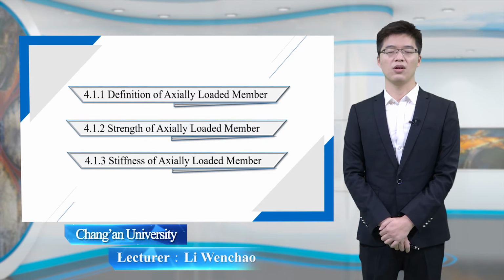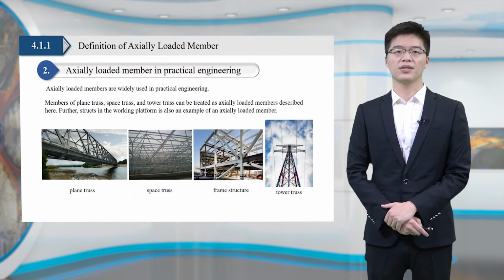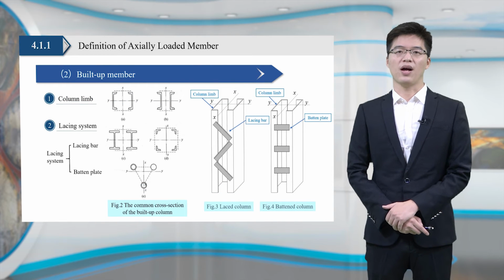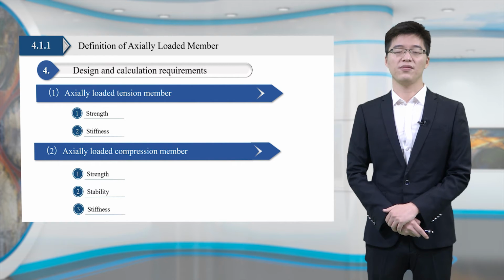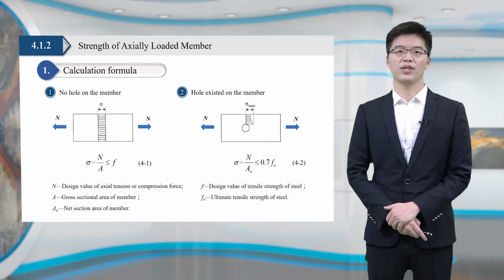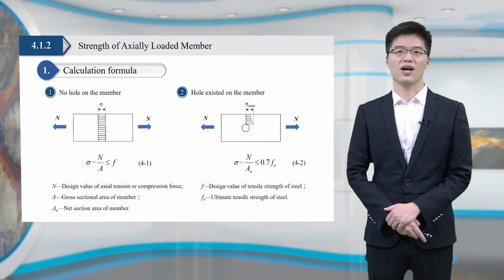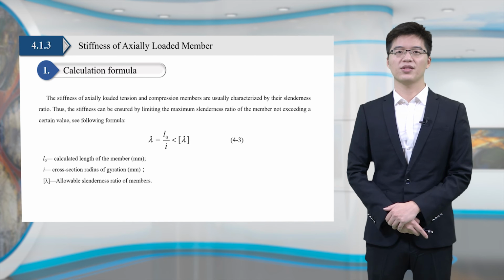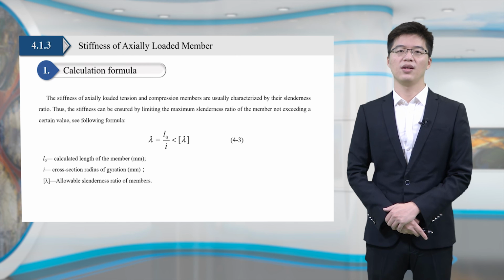4 1Strength and Stiffness Design of Axially Loaded Members 《Basicprinciplesofsteelstructure》 李文超